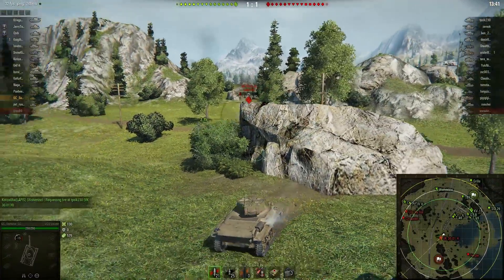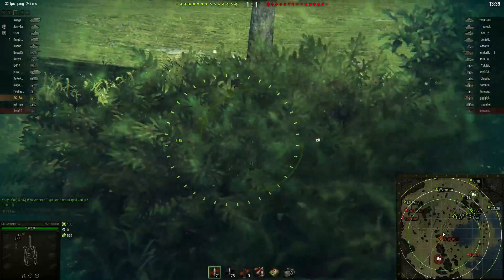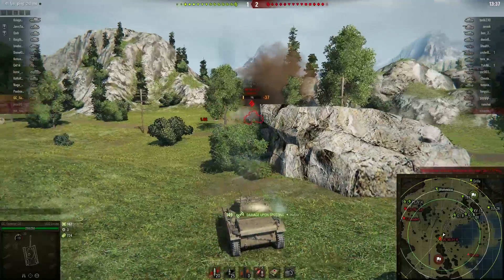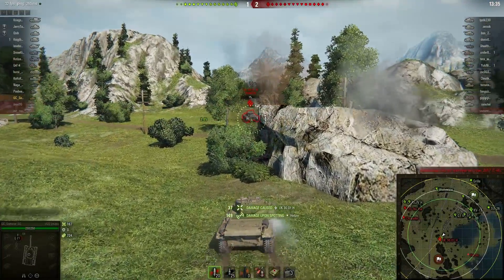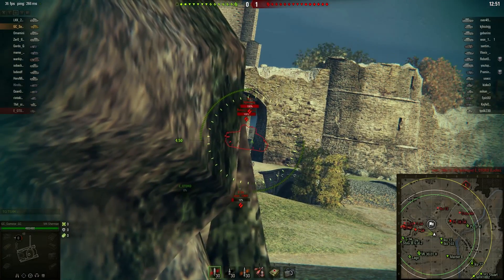World of Tanks Terminology - Peek a Boom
What does "peek-a-boom" mean in World of Tanks? Here's a quick definition.